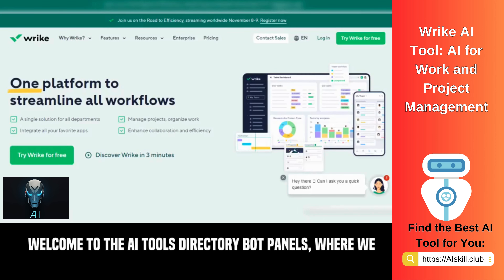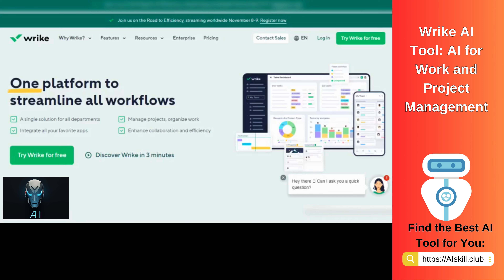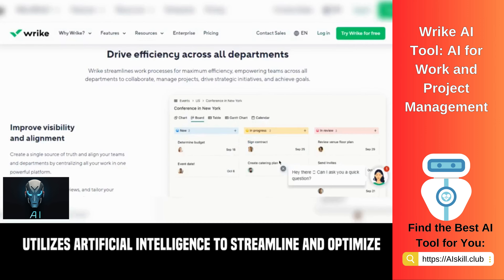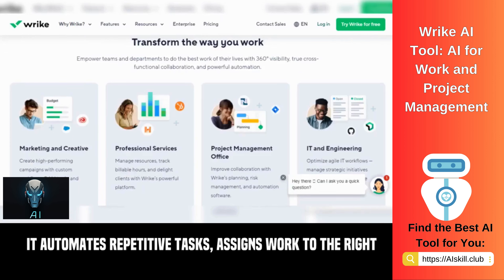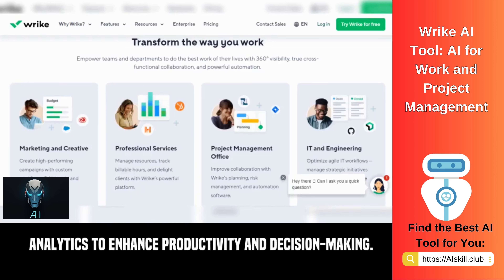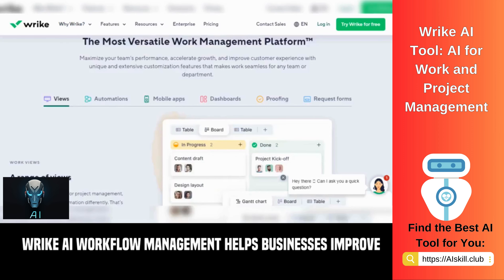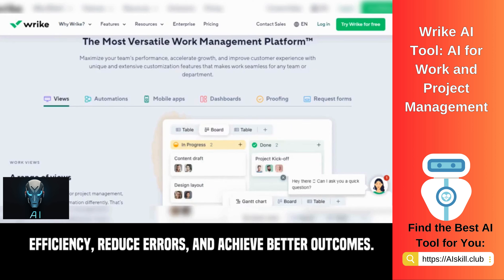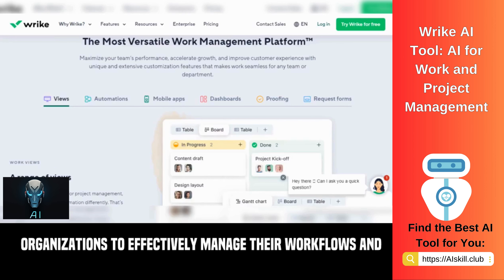Wrike AI Tool: AI for Work and Project Management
Wrike, a leading project management tool, offers an intuitive app available for download, designed to revolutionize the way businesses approach their workflows. With a simple Wrike login, users gain access to a suite of AI-driven features that automate and optimize project management tasks. The Wrike app, once downloaded, serves as a central hub for managing projects, where artificial intelligence plays a key role in analyzing data to provide actionable insights and recommendations. For those new to this platform, a comprehensive Wrike tutorial is available, ensuring users can swiftly learn how to use Wrike effectively. In addition, Wrike support stands ready to assist with any queries, emphasizing the platform's commitment to user satisfaction. This blend of technology, including the incorporation of Wrike AI, transforms project management by enhancing efficiency, collaboration, and overall project outcomes.